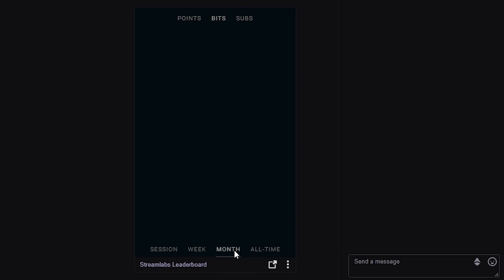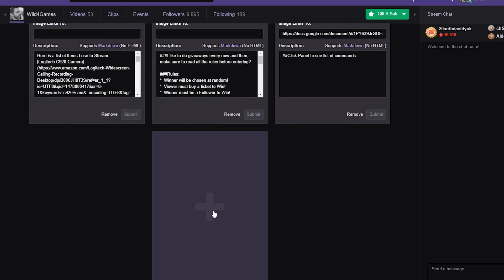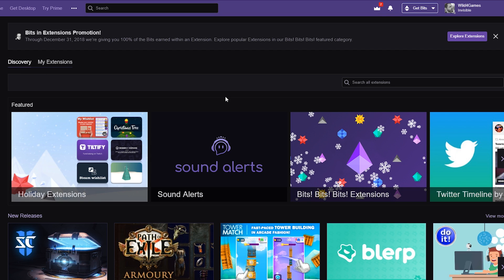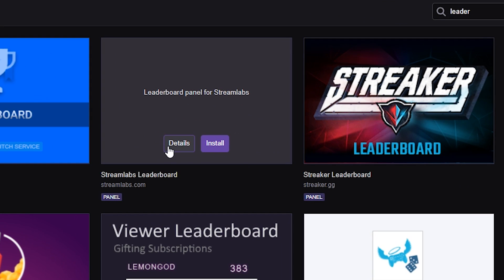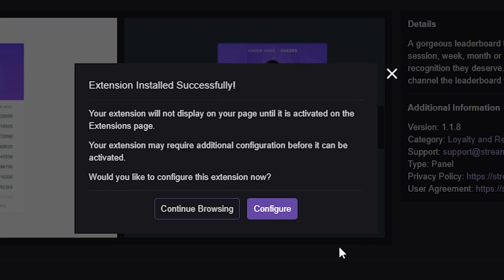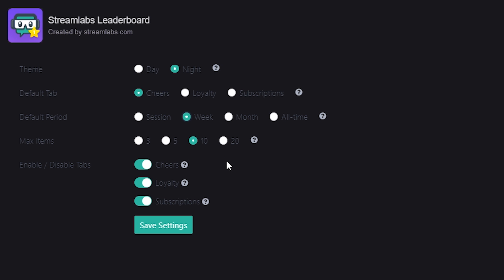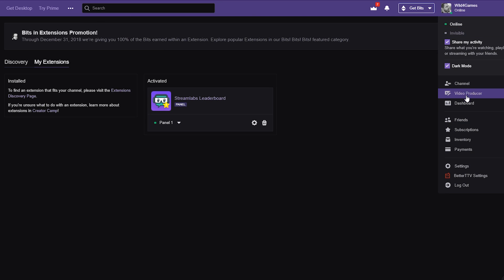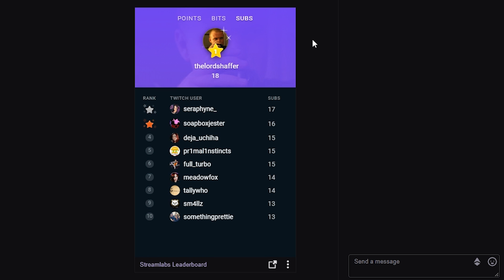How To Use Twitch Extensions Correctly!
Want to know how to use Twitch extensions! In this video, I show you a full tutorial on how to install & use Twitch Extensions.

Twitch extensions is a great asset to introduce to your channel to get your community to engage and grow. This Twitch extension tutorial will show you how easy it is to install any extension you want for your Twitch Channel. Twitch extensions allows you to add custom schedules, leader boards and more. This video is perfect for any Twitch streamer looking to customize their channel.

🖥 Helpful Videos 🖥

⭐ Helpful Links ⭐